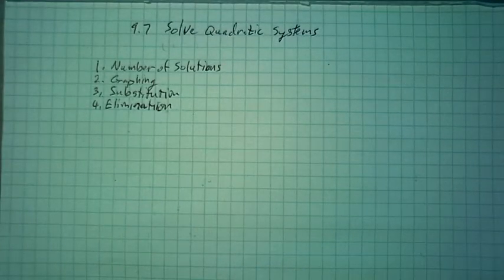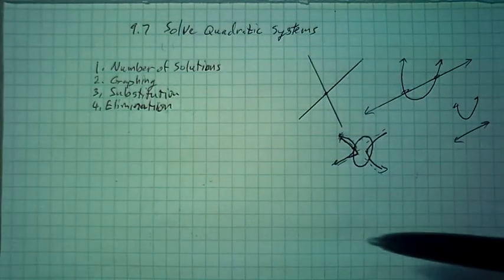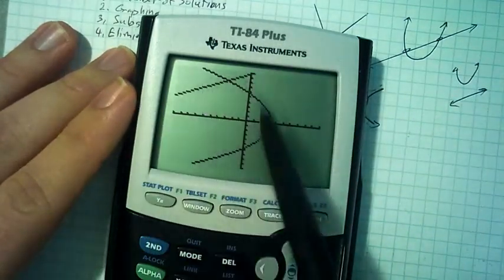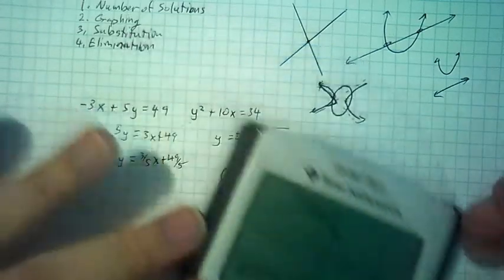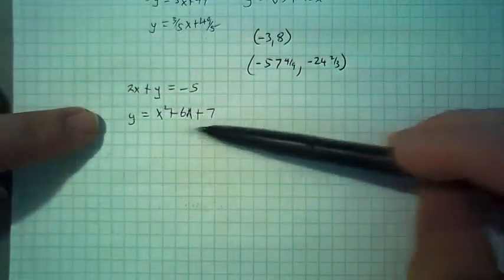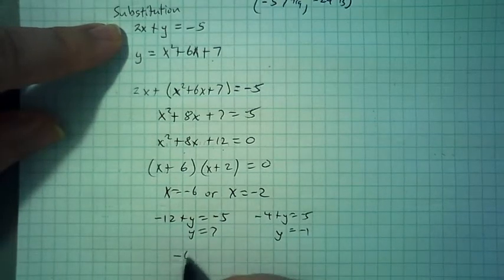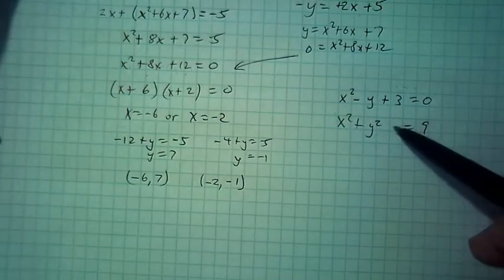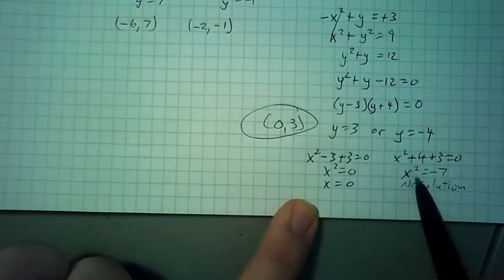MrB Explains 9-7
9-7 Solve Quadratic Systems